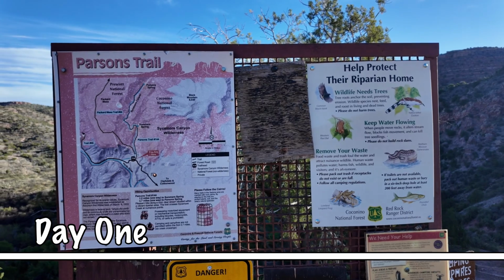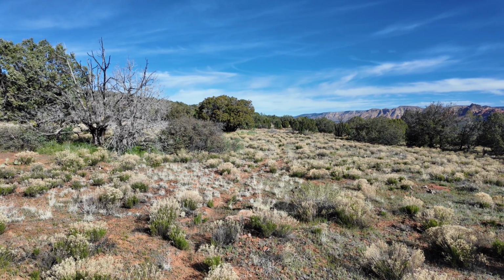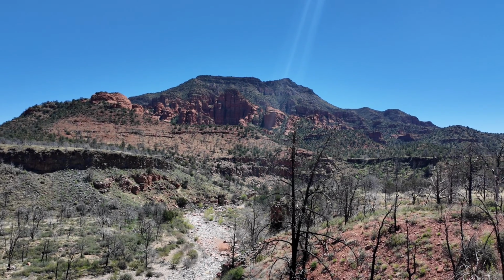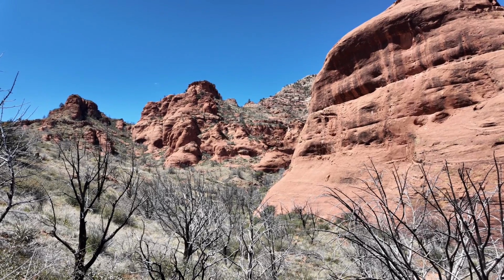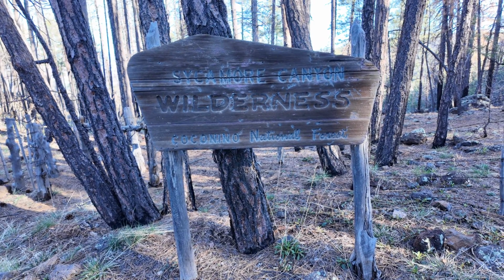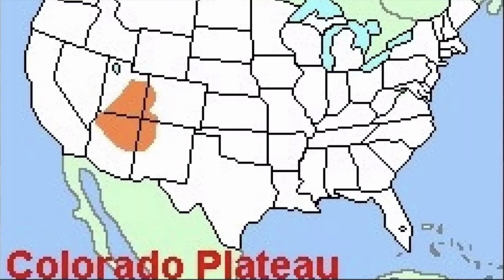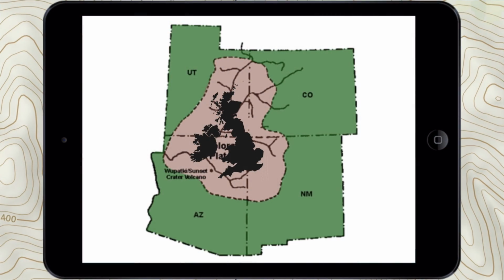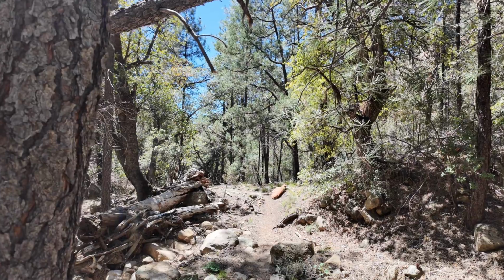Backpacking THE MOGOLLON RIM TRAIL Part One Cottonwood to Sedona.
The first part of my journey along the MOGOLLON RIM TRAIL sees me leave Cottonwood in Arizona and backpacking all the way to Alma in New Mexico. My first stop is at the amazing Sedona where I spend 3 nights.